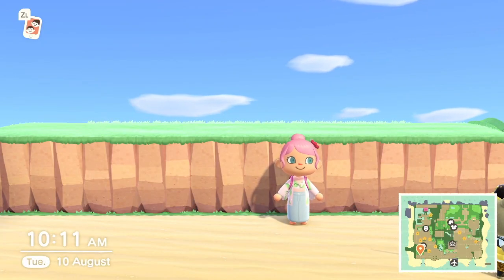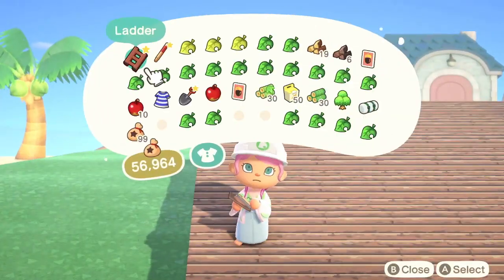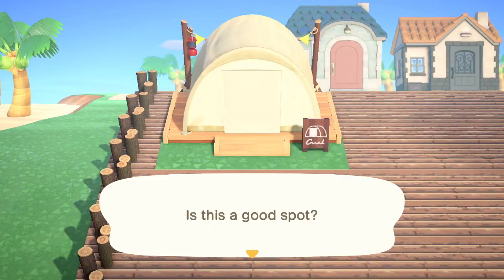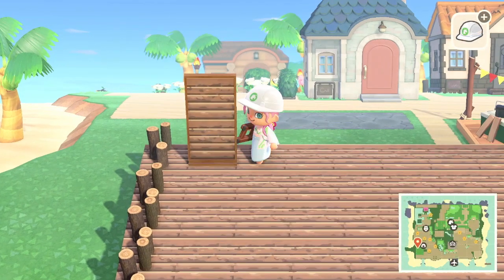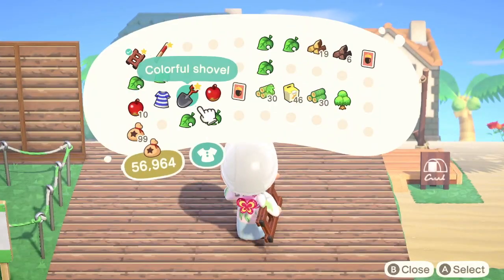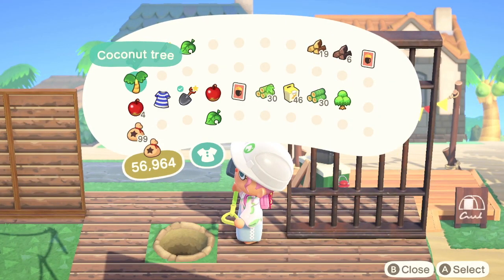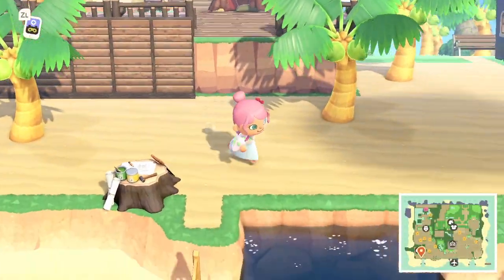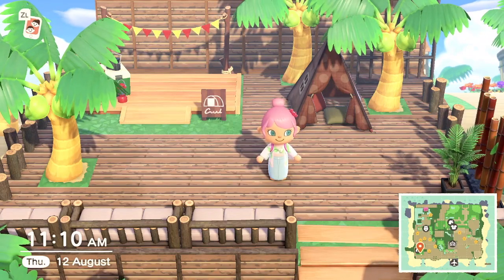BUILDING A TROPICAL CAMPSITE TREEHOUSE ON MY TROPICAL ISLAND SPEEDBUILD/acnh campsite/acnh treehouse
I really enjoyed making this acnh treehouse! It was quite a challenge, however now It's done I'm looking forward to seeing what villagers and dreamies will arrive at the campsite.

What you will need:
X15 Simple Panels (If you want to cover the whole back and front)
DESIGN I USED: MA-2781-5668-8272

X3 Log sofas
X10 Log stakes - however feel free to use more if you want them covering fully both sides.
X1 Jail Bar
X1 Kids tent
X1 Bamboo Partition

See what I’m up too✨🧐

(lol it’s a work in progress)

Equipment:✨🤩
Macbook Pro
Elgato HD60S
Nintendo Switch
Fifine Technology Microphone
Advent adaptor